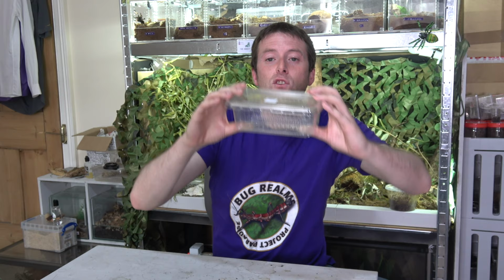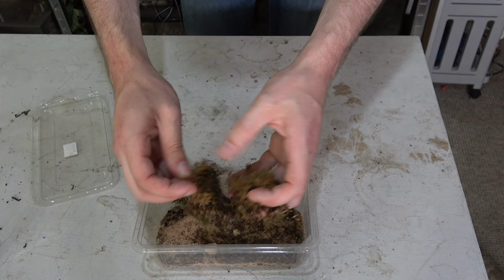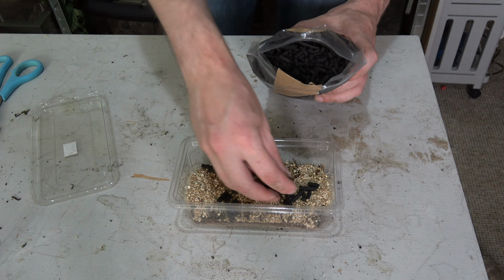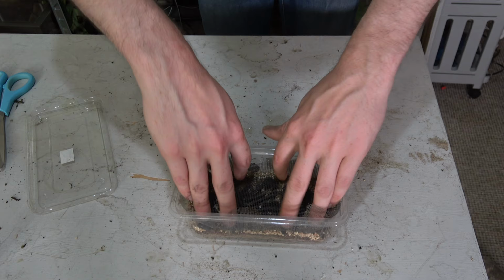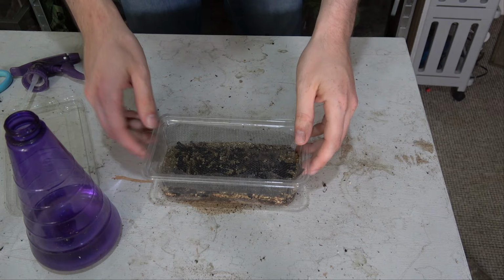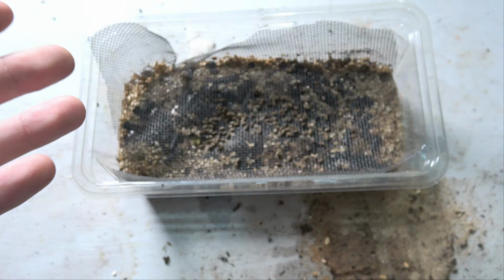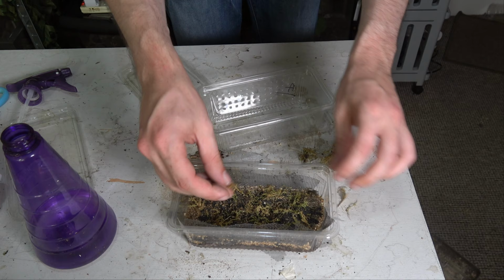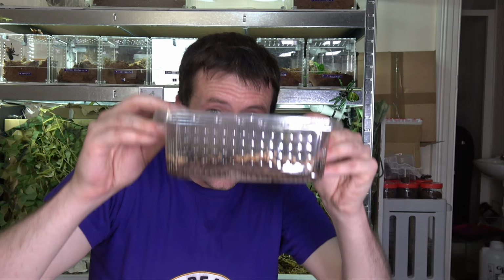My NEW way to keep Stick Insect Ova! Does it work?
Please scroll to the bottom for a link to Project Paradise Merch!

🟣Playlist worth checking out🟣

🟣Become a Disciple of the Realm🟣

If you wish to pass donations rather than a monthly subscription, please click the link to my PayPal below

🟣Invert sellers I use🟣
A list of invert sellers I personally use

The Spidershop

Bugzuk

Mantis den

Bug box uk

Portsmouth tarantulas

Bugsb4hugs

Spider planet

Venomous visions

Beckys bugs & grubs

Ants HQ

🟡What is the TYC🟡
The Tarantula Youtube community Facebook page was origionally founded by Exotics Lair. I recieved my invite over 3 years ago by Tarantula Kat. Although the TYC page is rarely used anymore, I still consider myself a part of a close knit family of tarantula and exotic pet YouTubers!

Below are some tags you can search on YouTube to easily find other invert based videos!

Tarantula, Spider, Exotic pets, Centipede, Beetle, Phasmid, Stick insect, mantis, millipede, jumping spider, feeder insects, unboxing, feeding, rehousing, arachnid, insect, Vinegaroon, Mystery box, Snail. Plus many more along those lines.